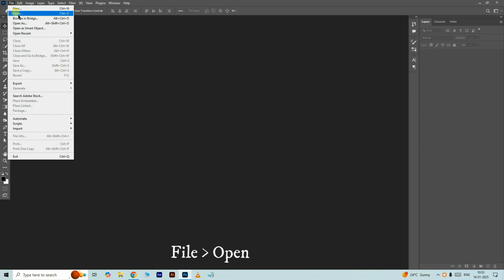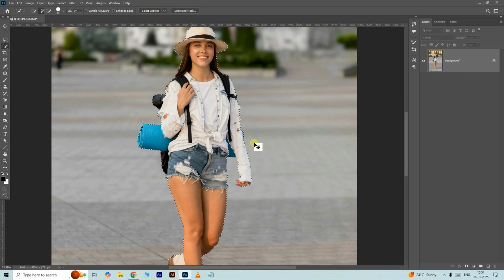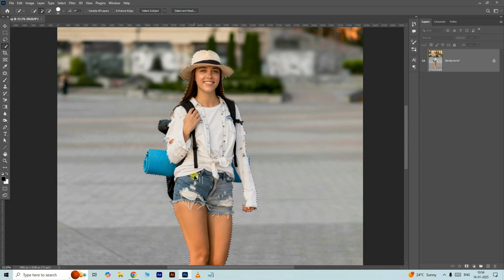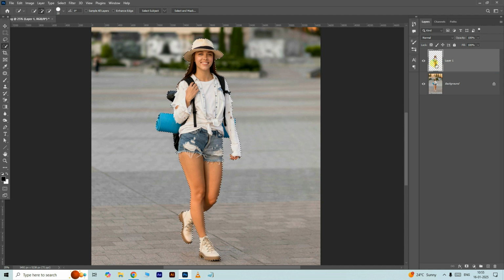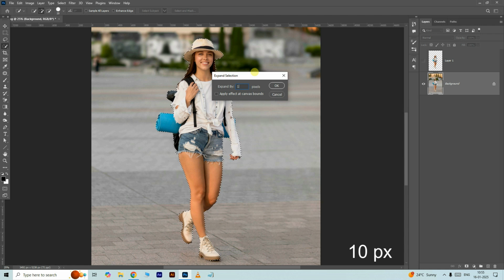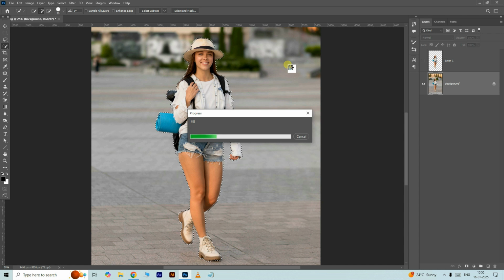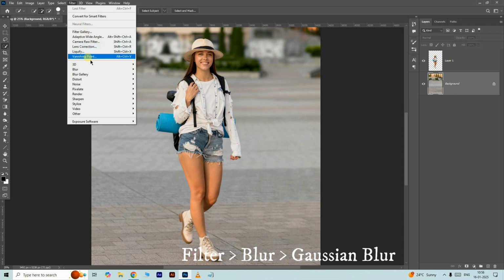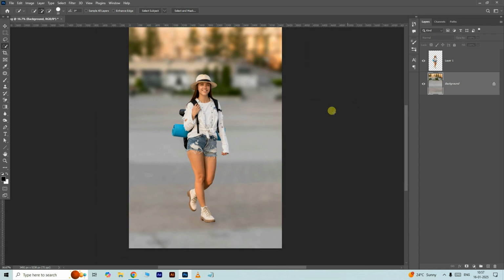How to Create Simple Background Blur in Photoshop - Photoshop Tutorial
In this easy Photoshop tutorial, I'll show you how to create a professional-looking background blur effect. Whether you’re looking to add depth to your images or highlight the subject in the foreground, this technique is perfect for enhancing your photos. Follow along as we walk through the steps to create a beautiful, blurred background in just a few simple clicks!

What you'll learn in this tutorial:

How to use the Gaussian Blur filter
How to select and isolate your subject
How to apply and adjust the blur to achieve a realistic depth-of-field effect
Tips for fine-tuning your image for a natural look

Tools used:

Adobe Photoshop

💡 Pro Tip: Experiment with different blur settings to match your photo's style and mood!

Photoshop effects for beginners,
Blur background step-by-step,
Professional photo editing,
Photoshop tricks for beginners,
Gaussian blur effect,
Select subject Photoshop,
Background blur technique,
How to create background blur in Photoshop,
Photoshop tutorial for beginners,
Easy background blur effect,
Blur background Photoshop step-by-step,
Photoshop photo editing tips,
Best Photoshop background blur technique,
Create professional blur effect in Photoshop,
Background blur tutorial for beginners,
Photoshop tricks for stunning photos,
Gaussian blur background Photoshop,
How to edit photos in Photoshop,
Photoshop background editing tutorial,
Beginner’s guide to Photoshop blur effect,
Photoshop subject selection tutorial,
Enhance photos with background blur in Photoshop,